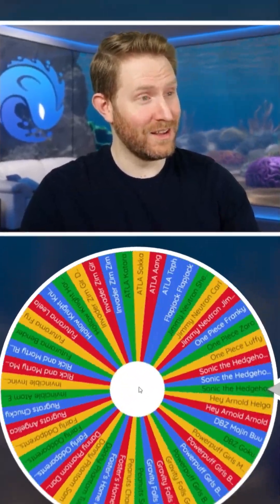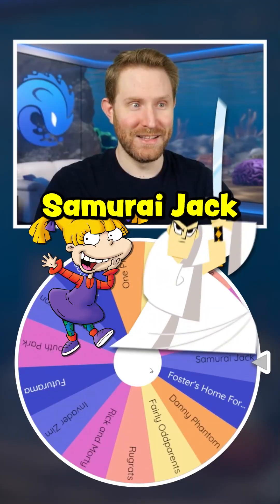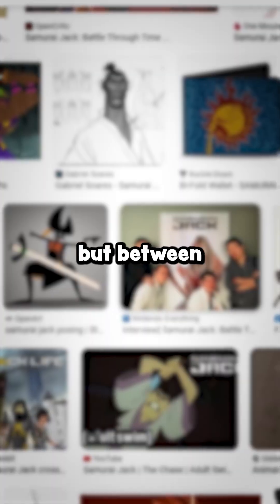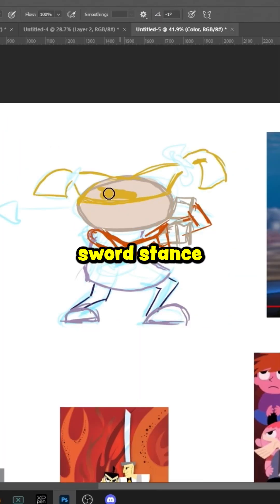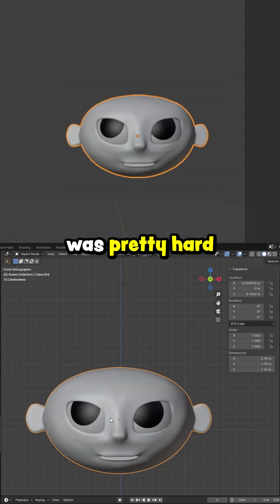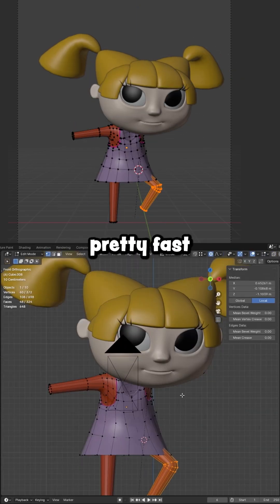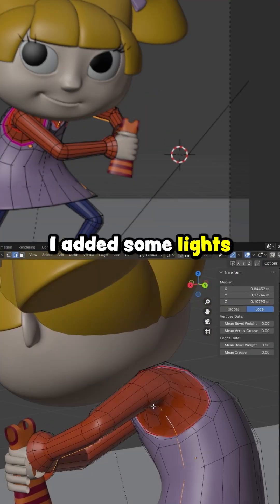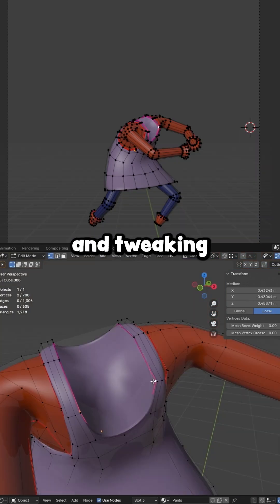3D Modeling Angelica Pickles in the style of Samurai Jack in Blender!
In this 3D Modeling challenge, we had to 3D model Angelica from Rugrats in the style of Samurai Jack in Blender 3D